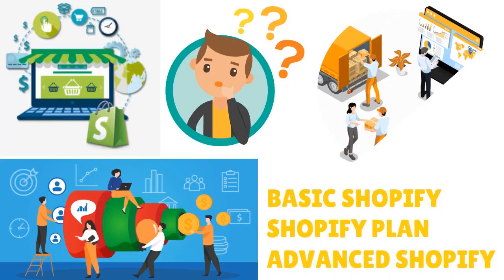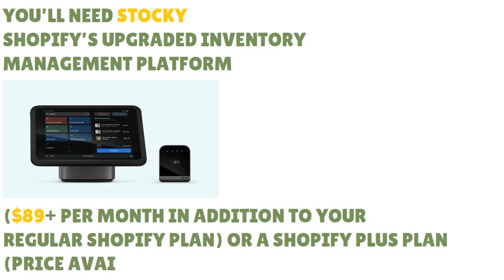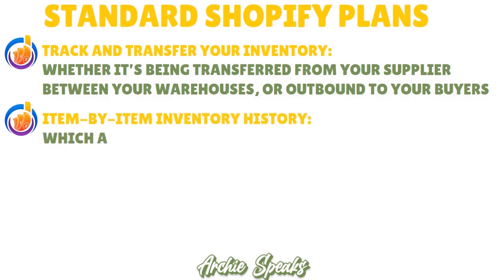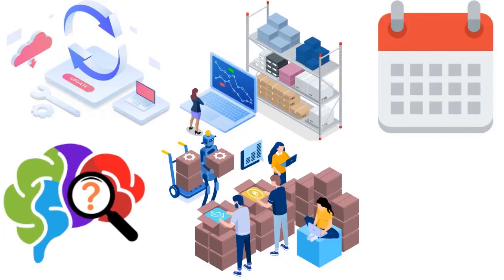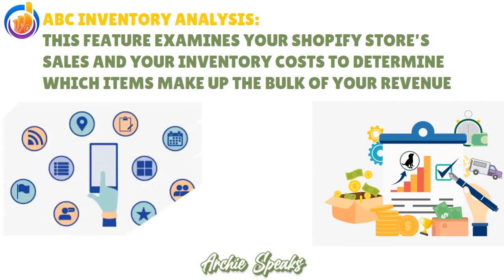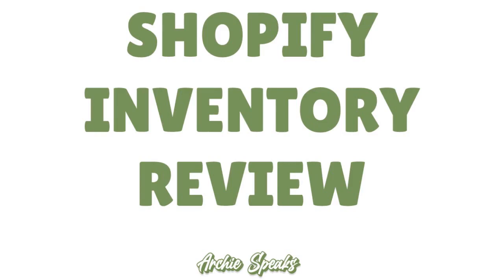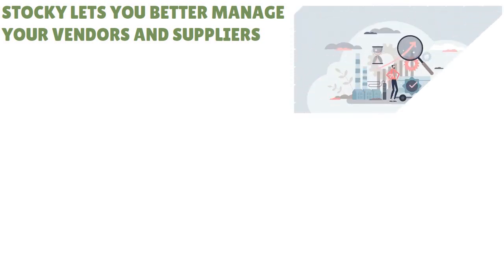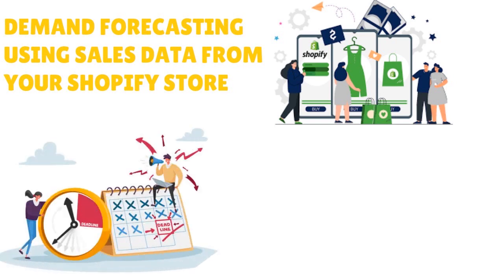Considering Shopify Inventory in 2025? Watch This HONEST REVIEW Before Buying! Save up to $10K/Year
Shopify Inventory Review 2025 - Cracking the Code: Shopify Inventory Tips for 2025 Success. How to Maximize Shopify Inventory for Explosive Growth in 2025. Does Mastering Shopify Inventory Help?